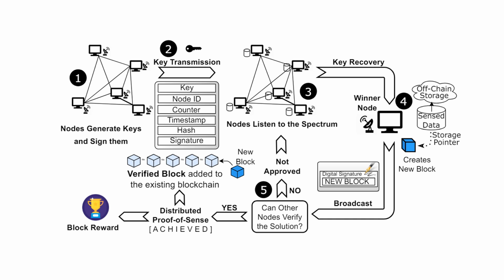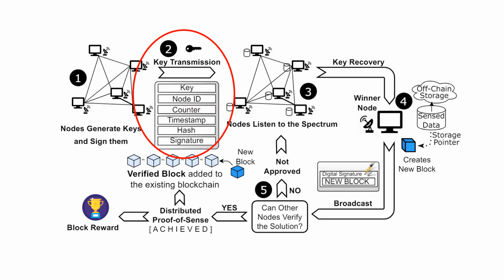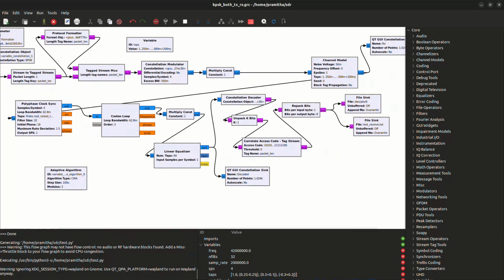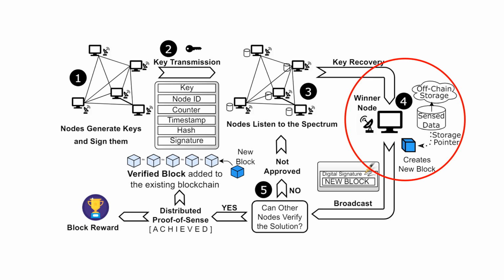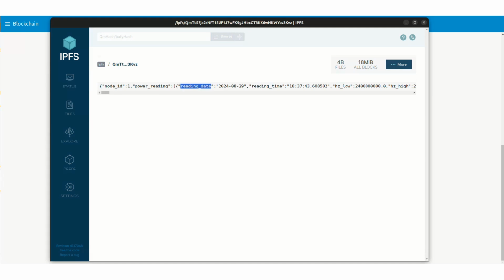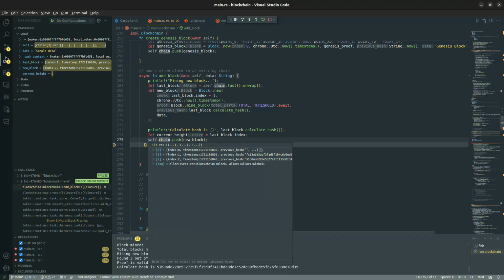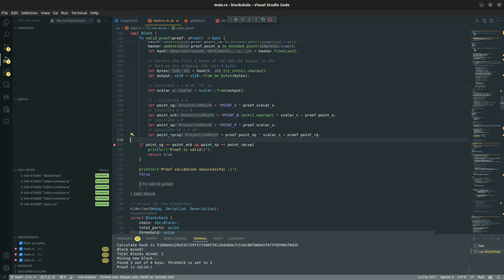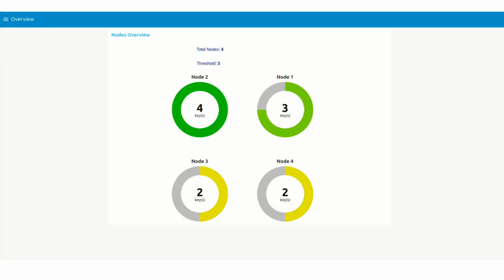Radio Spectrum Data Collection with Distributed-Proof-of-Sense Blockchain Network | Demo Video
In this video, we demonstrate a groundbreaking approach to radio spectrum management using the Distributed-Proof-of-Sense (DPoS) blockchain consensus mechanism, specifically designed for Dynamic Spectrum Access (DSA) systems. DPoS incentivizes nodes to conduct spectrum sensing, enhancing energy efficiency and security in wireless networks.

Watch as we walk through the process of setting up a prototype network that uses HackRF One Software Defined Radio (SDR) as a spectrum sensor and a Raspberry Pi 4 to run the blockchain client. Our custom-built blockchain network utilizes elliptic curve cryptography-based zero-knowledge proofs (ZKPs) for verifying blocks, replacing energy-intensive methods like Proof-of-Work.

The demo showcases how nodes collect and share spectrum data in real time, addressing key issues like spectrum misuse and unauthorized access. We also illustrate how the DPoS algorithm efficiently determines the next block adder, improving the overall performance of the DSA system.

Key Benefits:

•⁠  ⁠Energy-efficient consensus algorithm
•⁠  ⁠Enhanced spectrum management and security
•⁠  ⁠Scalable for future token-based spectrum marketplaces

Join us for this deep dive into the future of spectrum access and blockchain technology!